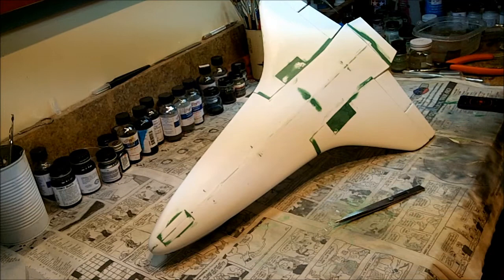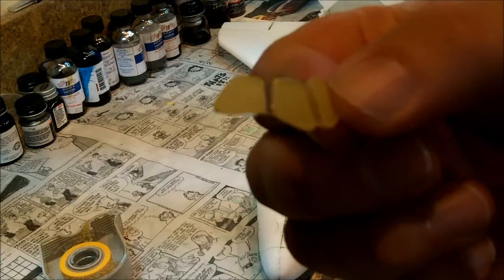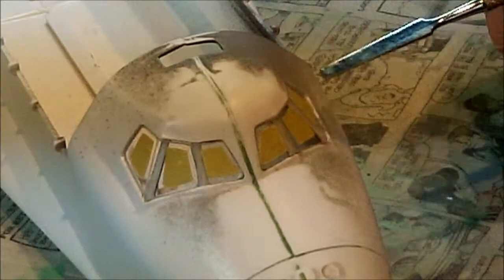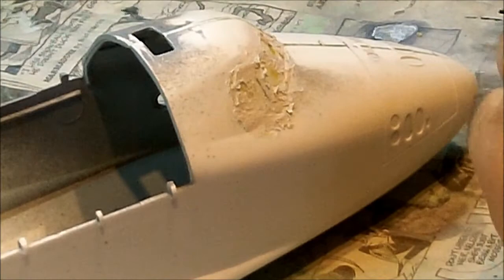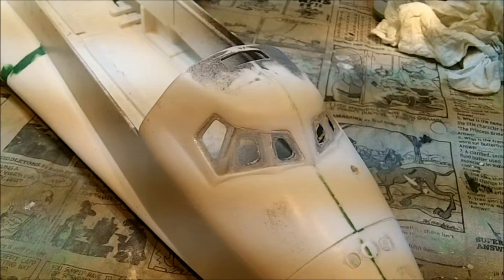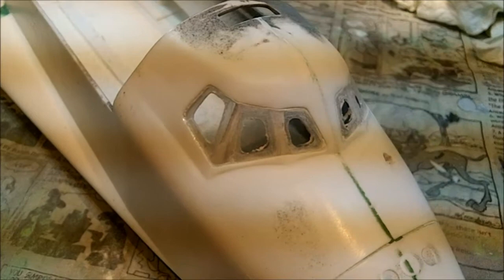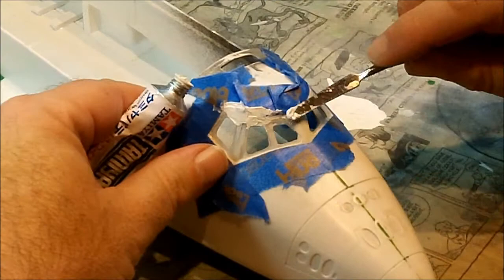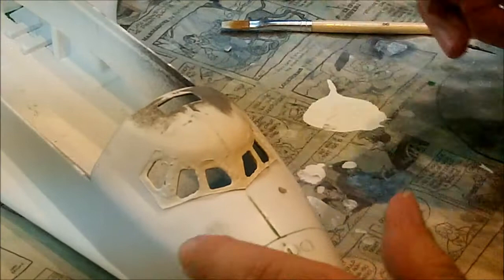Shuttle Wars, Part 8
Fixing the Monogram Orbiter Windows